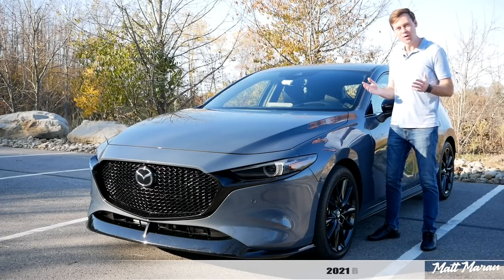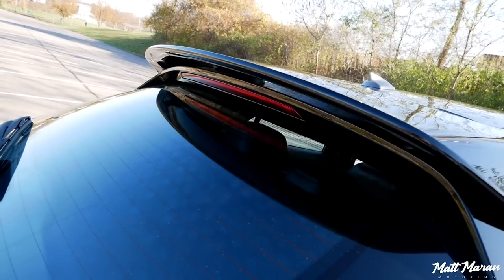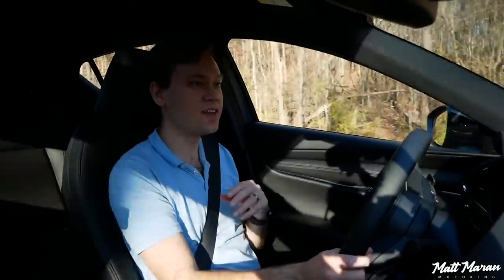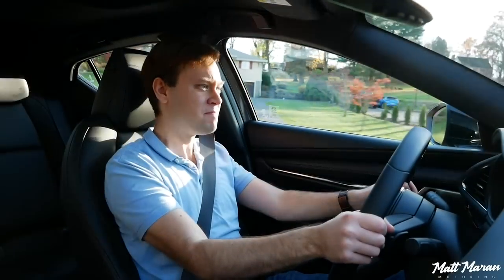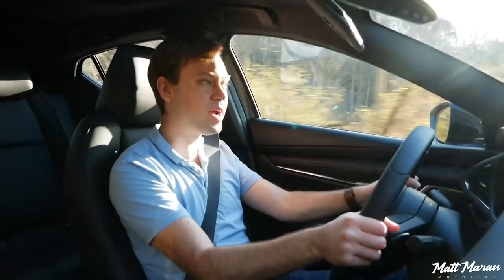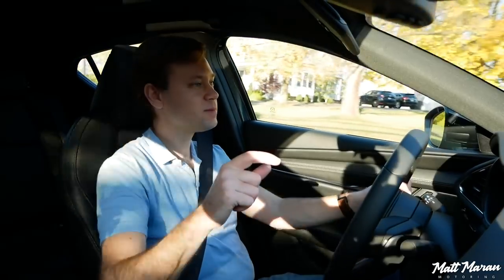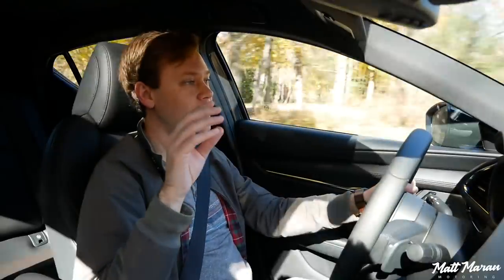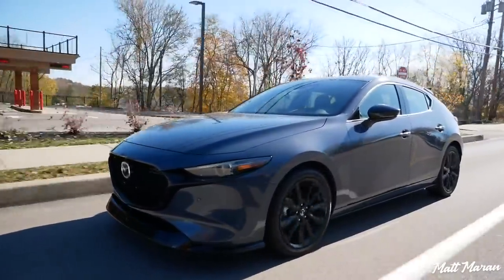Review: 2021 Mazda3 Turbo AWD Hatchback - Bringing Back the Zoom-Zoom!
I spend a weekend with the 2021 Mazda3 Turbo AWD Hatchback and find that there's a lot to like. With 250 hp and 320 lb/ft of torque, it's a strong performer, even with the taller gearing of the Mazda 6 speed auto. By giving it a torque-vectoring all-wheel drive system and a great chassis, Mazda has created a fun-to-drive, great handling hot hatch. It's the better WRX hatchback that Subaru refuses to make. Beyond that, the Mazda has an impressively luxurious interior for its price tag of $29,900 starting and $34,820 as-tested that easily feels much nicer than even the VW GTI. If you're looking for a sporty AWD hatchback these days, your choices are very limited, but thankfully the Mazda 3 Turbo is a great new option. What do you think of the Mazda3 Turbo?

Time stamps:
0:00 Exterior
3:28 Interior
5:34 Initial impressions
7:48 Acceleration
9:43 Handling
17:39 Fuel economy
18:45 Impressions after a week
22:30 Pricing and competitor comparison
27:55 Final thoughts